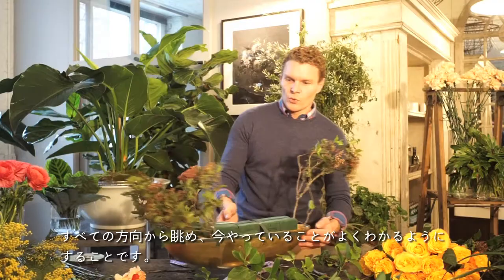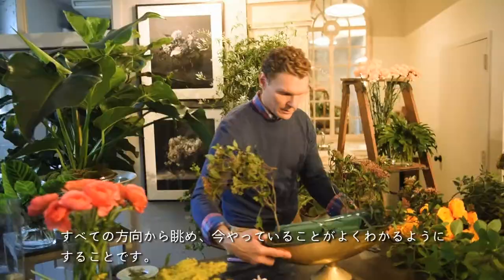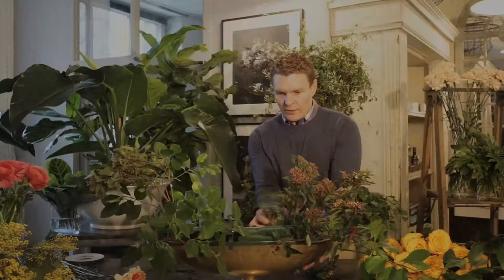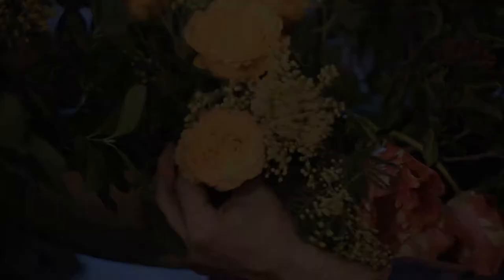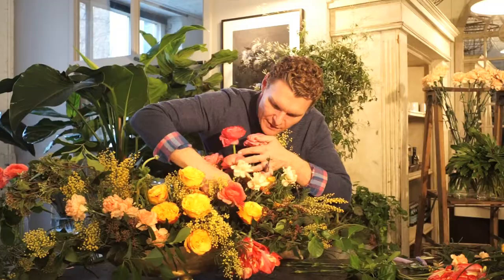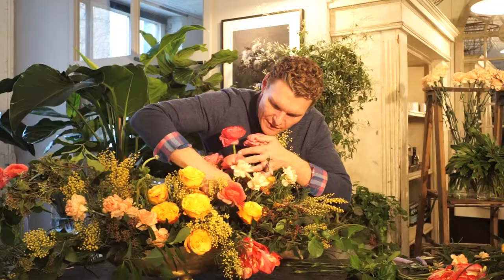How to make a Flowewr Arrangement ～Lewis･Miller～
『世界のフロリストトップ20人』に選ばれたルイス・ミラーによるＦＥＪの為の生花アレンジレッスンビデオです。